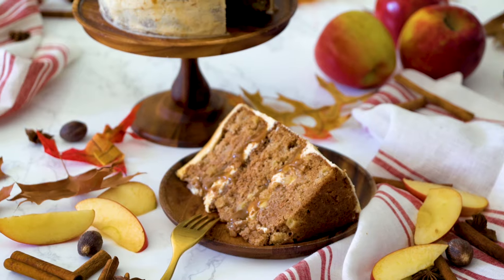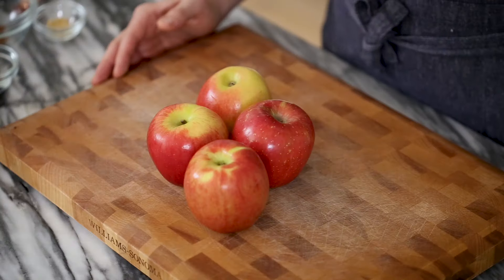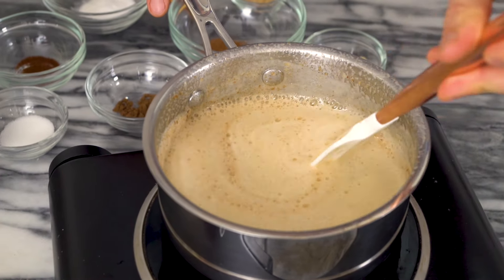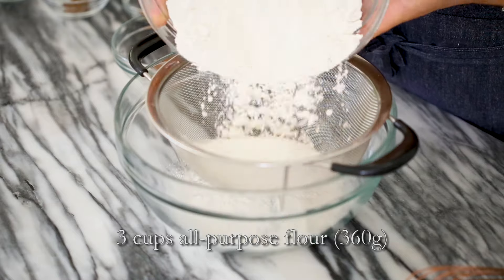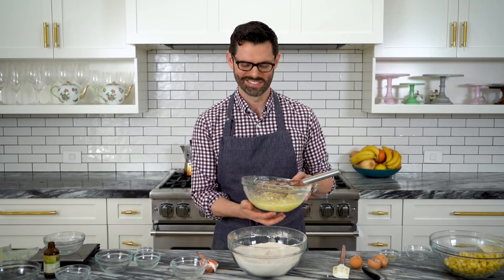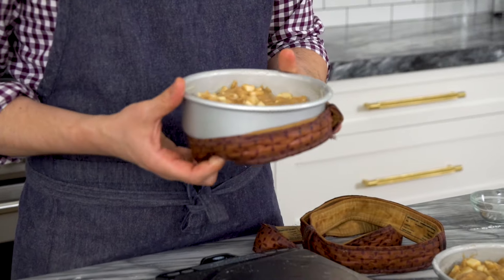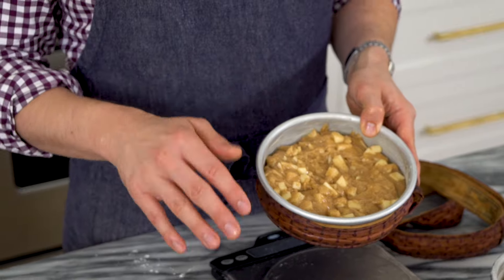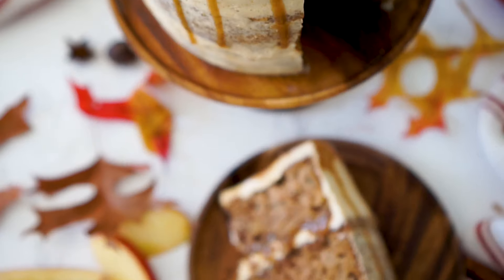How to Make an Apple Cake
A richly spiced apple cake filled with a perfect brown butter vanilla buttercream and topped with an intoxicating homemade caramel. This cake has all the fall flavors you love and is quite the crowd pleaser!

You can save some time and skip browning the butter. You’ll still love the cake BUT definitely try that brown butter sometime!
If you’re not using 6-inch pans, double the recipe for 8-inch pans or triple the recipe for 9-inch pans.
You can substitute sour cream for the yogurt if desired, I do it all the time and can’t really tell the difference.
To get FLAT layers that are moist inside and out try using cake strips! You can buy a set or make your own from foil and paper towels at home. I made a whole blog post on it so check it out if you’re interested!